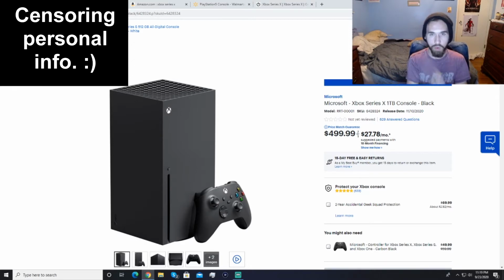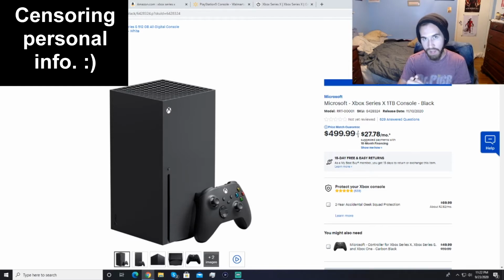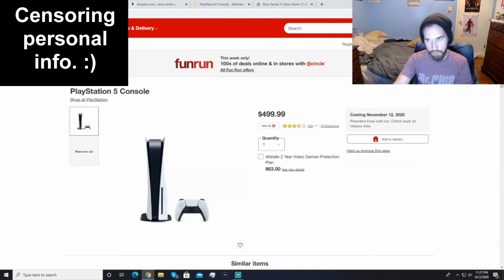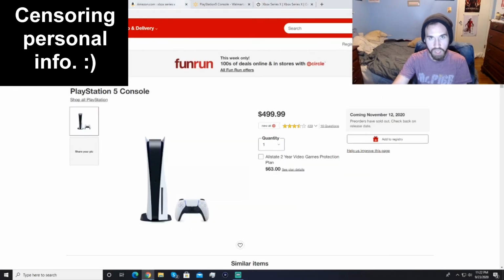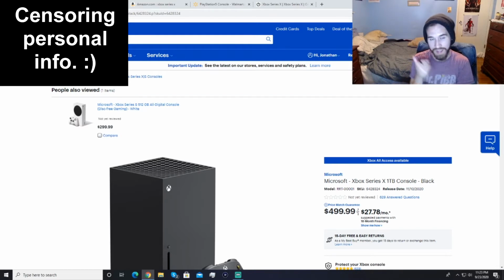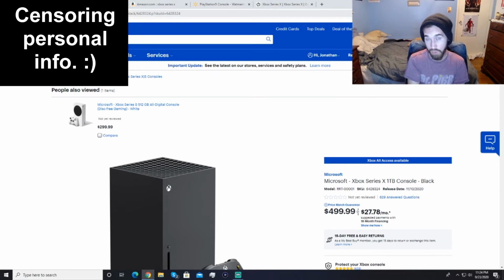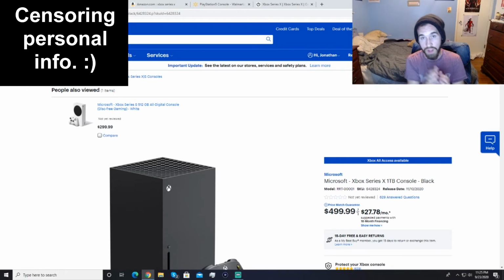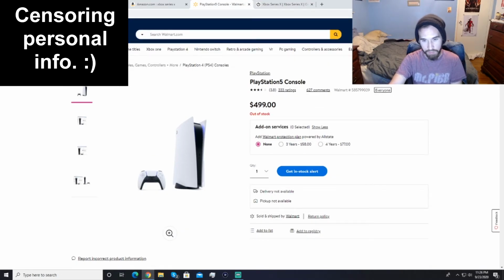How To Get A PS5/Xbox Series X/S Next Time Pre-Orders Are Back In Stock! (PS5/Xbox Pre Order Guide)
Hey everyone! In today's video, I'm going to be showing you all how to successfully pre-order a PS5 or Xbox Series X/S next time they are in stock! This is my trick which allowed me to be able to pre-order both consoles and now I'm sharing it with you all. :P Your support is always appreciated. :)